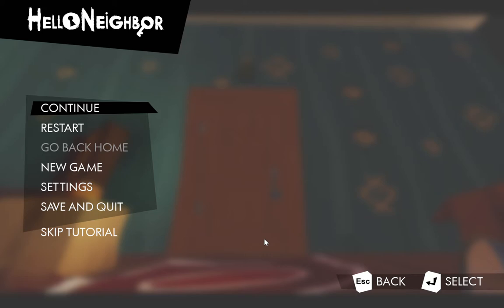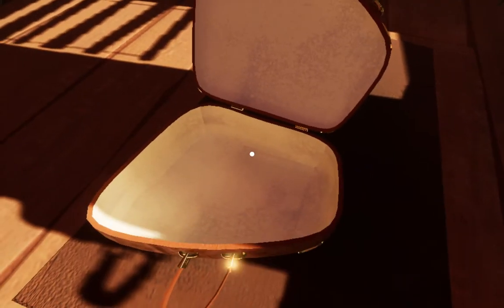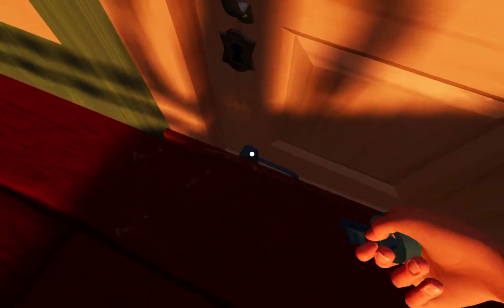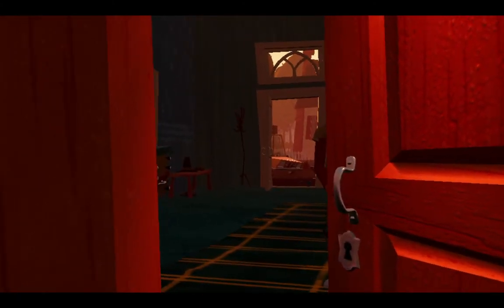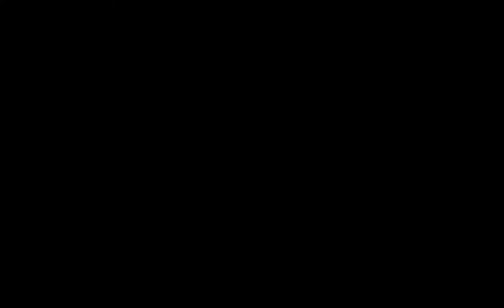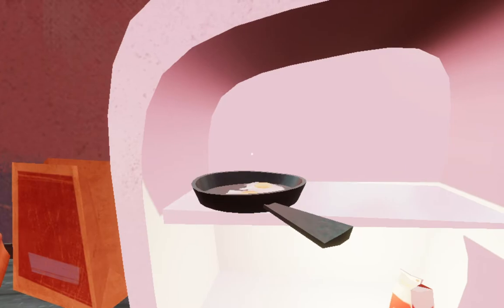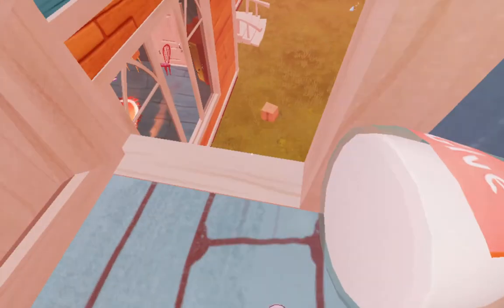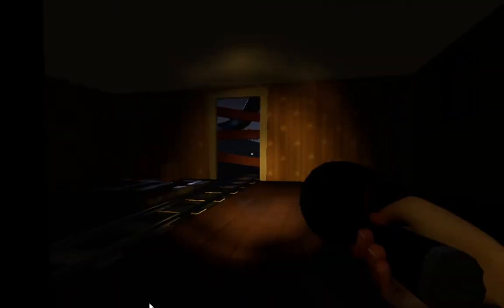Hello Neighbor | Beta 3 | The Gramophone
Hey guys, this is part 1 of the Hello Neighbor series. Hello Neighbor is a stealth horror game all about sneaking into your neighbors house to see what he's hiding in his basement.